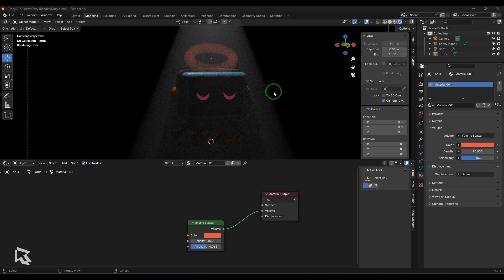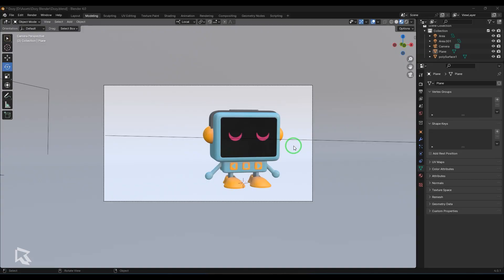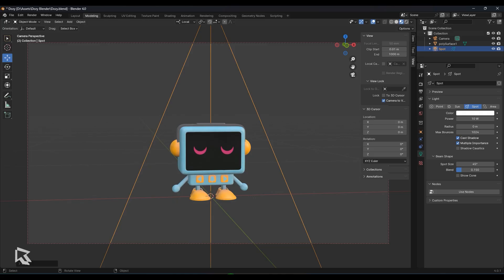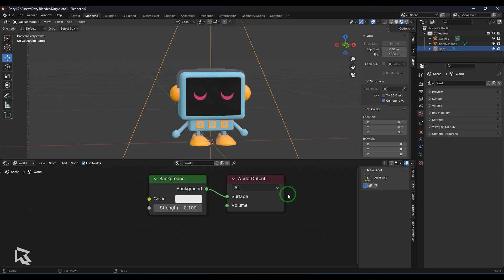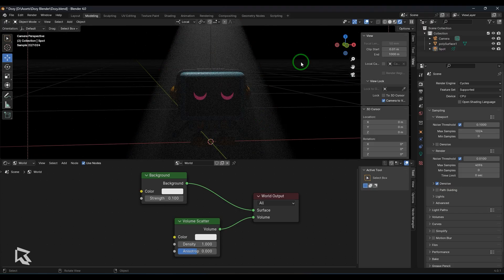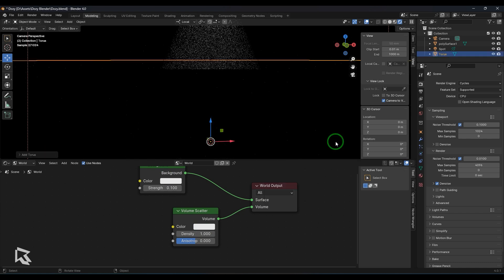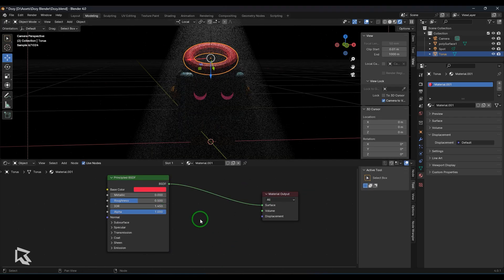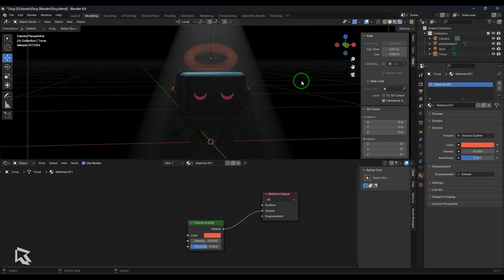🎬 Volume Light in Blender - Volume Scatter - Blender Lighting Tutorial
In this Blender lighting tutorial, we'll dive into how to create stunning volume lighting effects using the Volume Scatter node in Blender! Whether you're going for cinematic fog, god rays, or atmospheric depth, this tutorial will help you bring your scenes to life with beautiful, realistic volumetrics.
🔥 What you’ll learn:
How to use the Volume Scatter and Volume Absorption nodes
Setting up your world or object volume
Creating light beams and fog with spotlights
Tips for optimizing render settings for volumetrics
Artistic tricks for dramatic lighting and mood
Perfect for beginners and intermediate Blender users who want to level up their lighting game! 🧠💡
📌 Software: Blender

Buy Pen Tablet from Here:
Wacom CTL - 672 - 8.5 Inch X 5.3 Inch
Wacom Intuos Bluetooth CTL-4100
Wacom CTL - 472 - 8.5 Inch X 5.3 Inch
- 6 Inch X 3.5 Inch